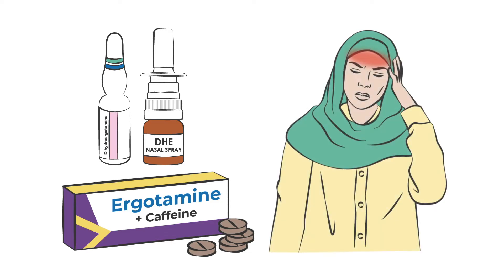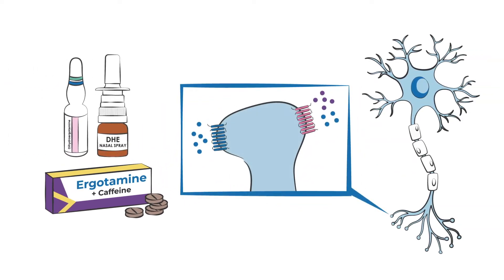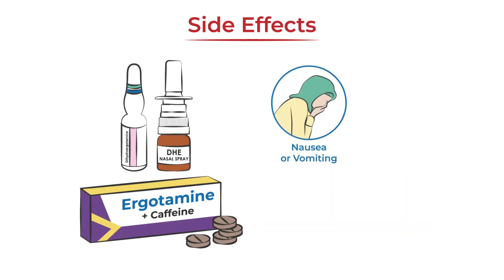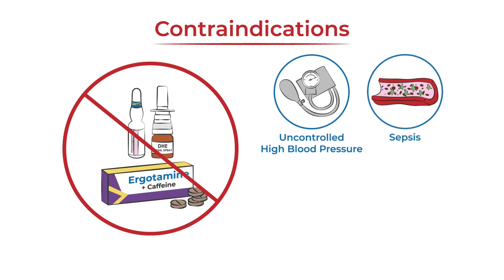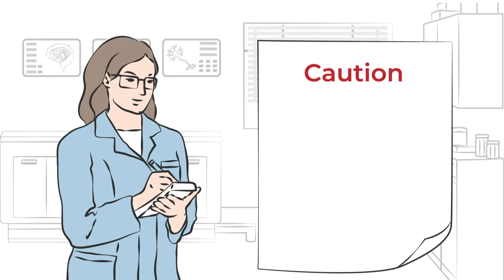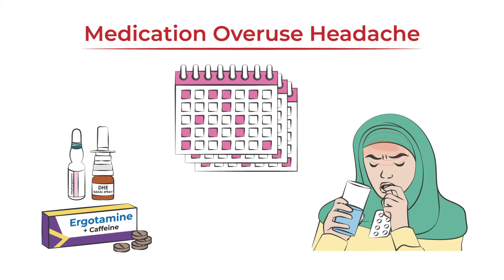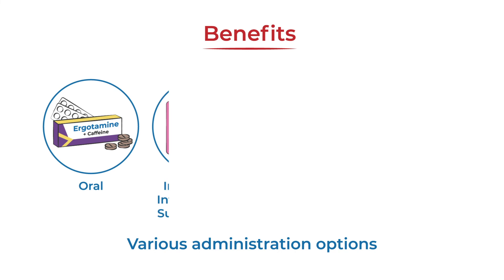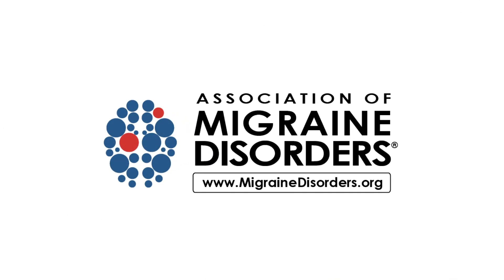Ergot Alkaloids for Migraine Disease - Chapter 5: Episode 5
Dihydroergotamine and ergotamine are two migraine treatments that have been used for decades and belong to a class of medications called ergot alkaloids. Learn about how they work, potential benefits, contraindications and more in this quick explainer video.

This content was medically reviewed by: Andrea D. Murphy, MSN, APRN, ANP-BC, NEA-BC, AQH